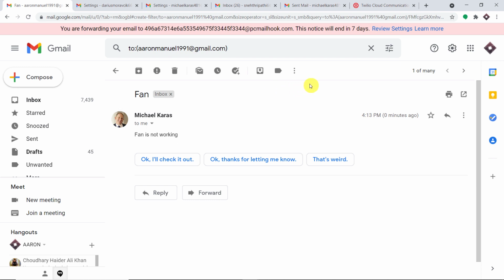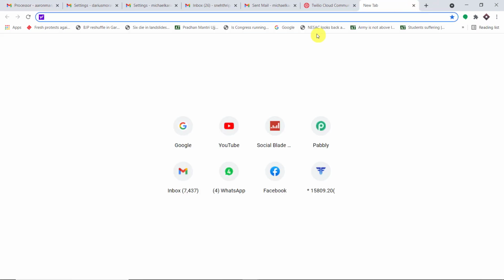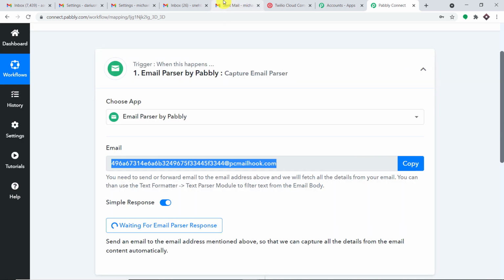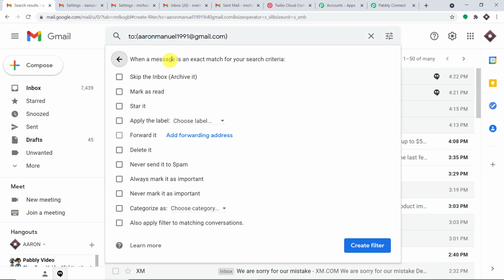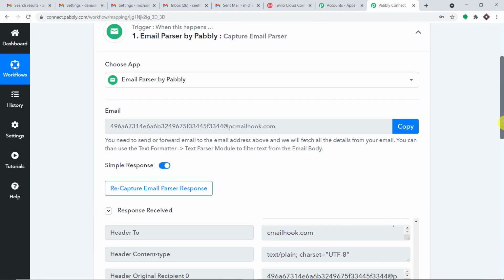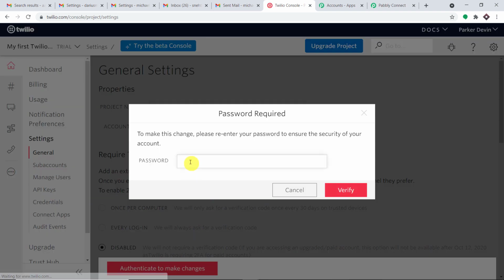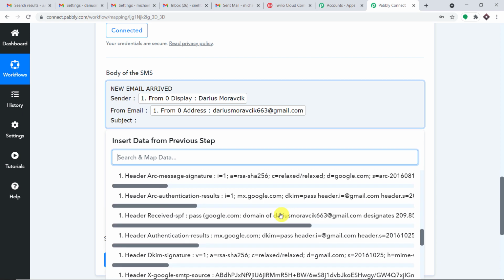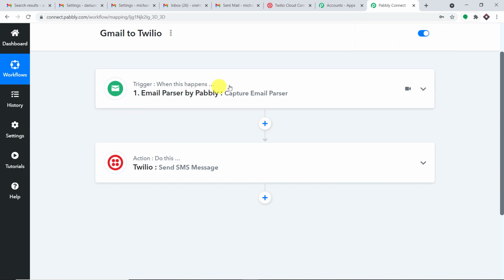Email to SMS - How to Send SMS from Email to any Mobile Number using Email Parser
✅ In this video, we will learn Email Parser Twilio integration, where you can send SMS from Email to any mobile number using Email Parser with the help of Pabbly Connect.

Benefits of Pabbly Connect:

1. Automation: Save time, money, and resources by automating tasks.

2. Integration: Connect various web services to create efficient workflows.

3. Security: Enjoy industry-standard security for your data.

4. Scalability: Easily add new applications and services to your workflow.

5. Cost-effective: Choose from plans suitable for different business sizes, with no charges for internal tasks.